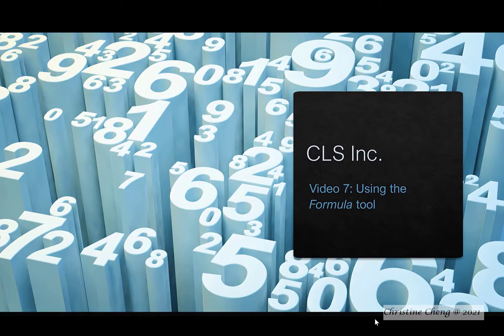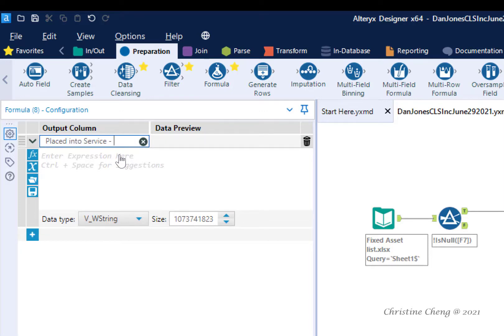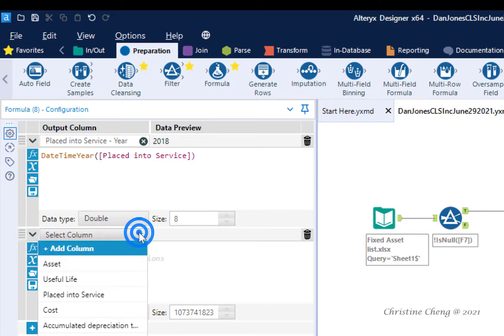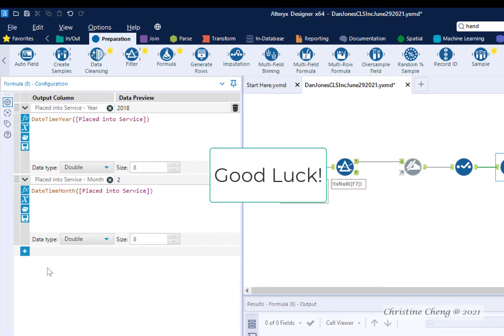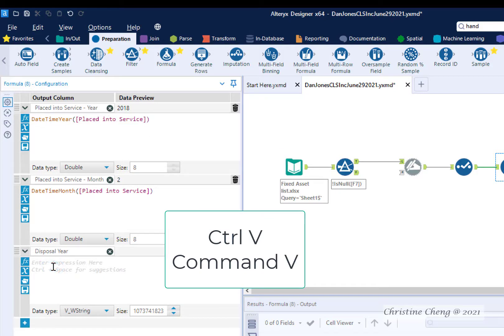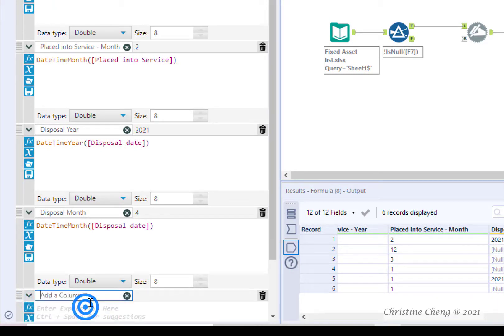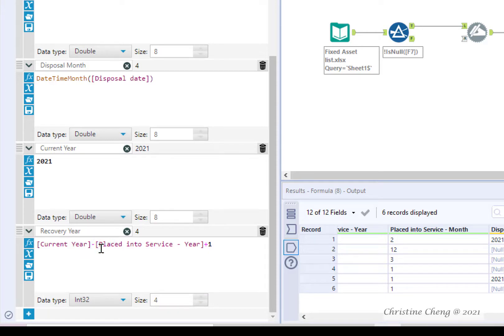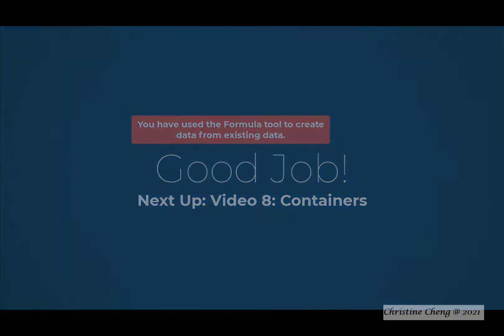Video 7: Using the Formula tool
This video demonstrates how to use Alteryx's Formula tool to create new fields using data from existing fields.